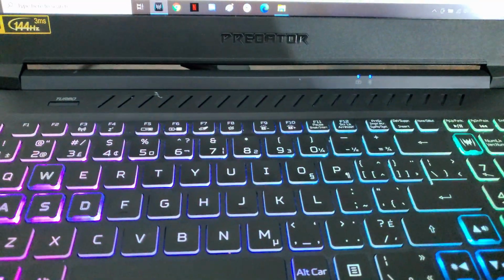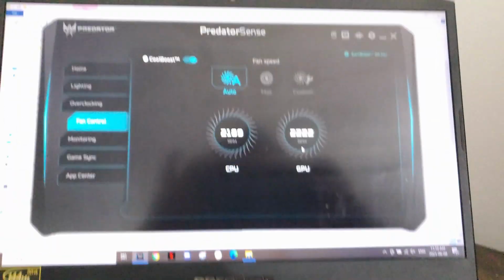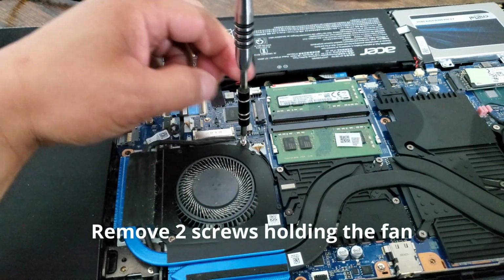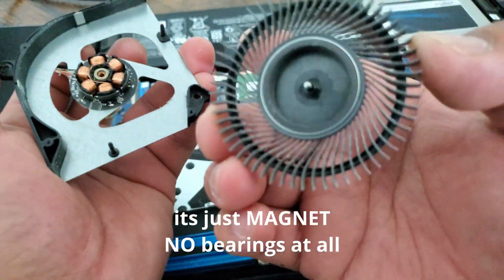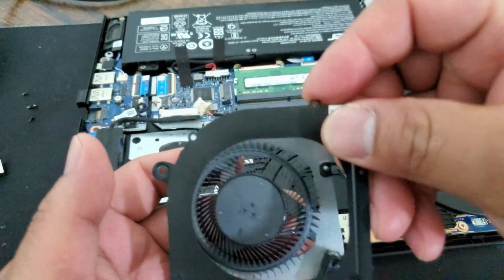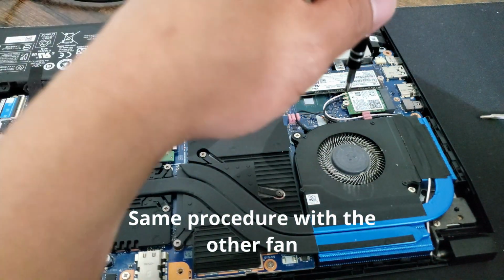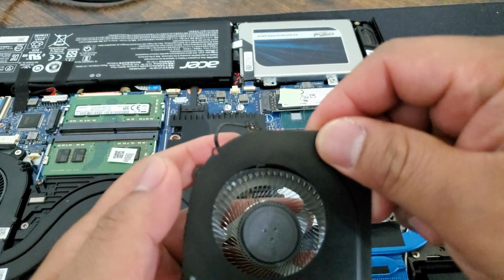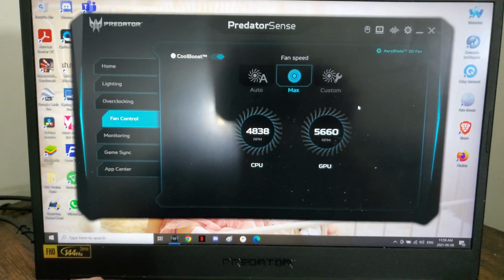ANNOYING FAN NOISE - FIXED | ACER PREDATOR HELIOS 300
I fixed it just by cleaning the fans.
Well... The fan sound is still there but its not that annoying anymore.
There is a significant decrease of fan noise after cleaning it.

IT WORKED!!!

This is my laptop:
Acer Predator Helios 300 15.6" Gaming Laptop
(Intel Ci7-10750H/1TB SSD/16GB RAM/GeForce RTX 2060)
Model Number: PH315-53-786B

I bought it a year ago.
Here is the video of me unboxing it.

As time flies, it gets dirty, the fan blades accumulates dust and makes its spinning unbalanced, making some annoying sound.

I opened and cleaned it carefully. No need to to go repair shops. Just DO IT YOURSELF!

Time Stamps:
00:00 - Intro / Title
01:42 - Opening Laptop
02:28 - Removing and Cleaning Fan
07:14 - Testing if it worked!

Power Bank: Blavor 20,000mAh Solar WIreless PowerBank